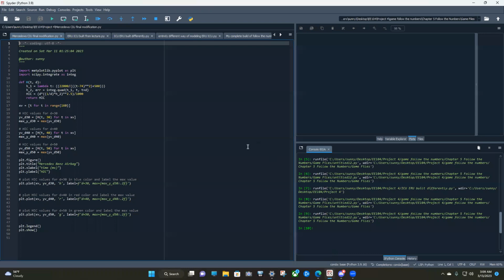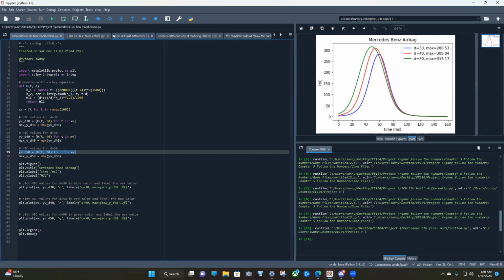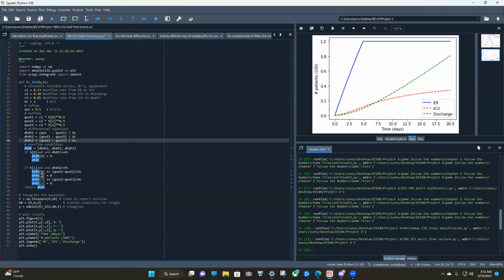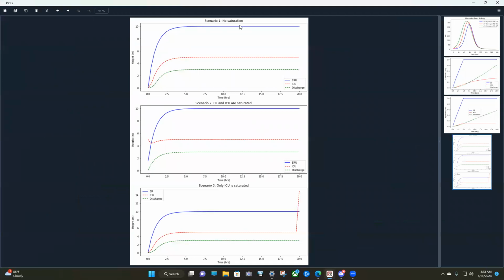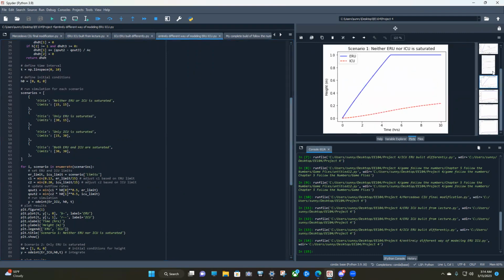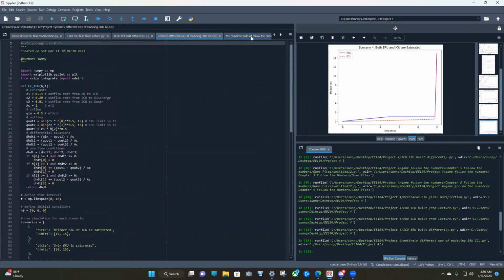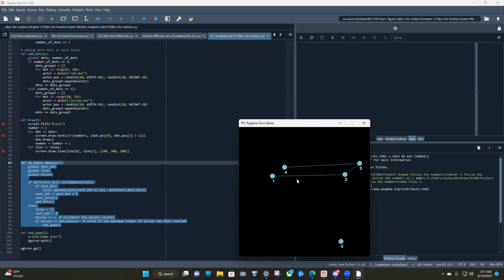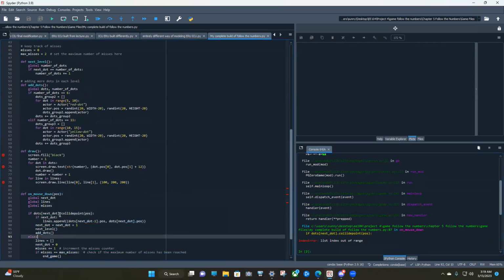EE 104 Lab 4 demonstration video